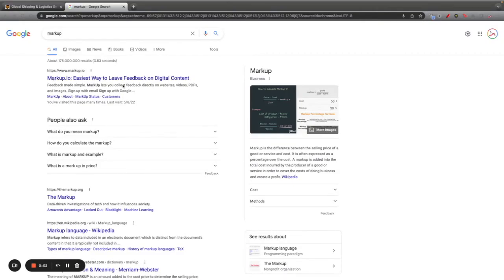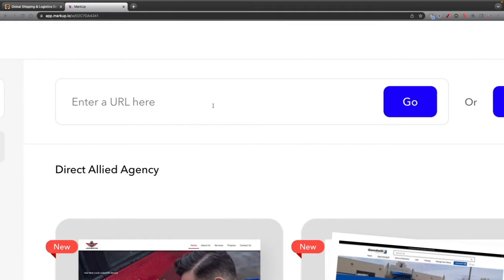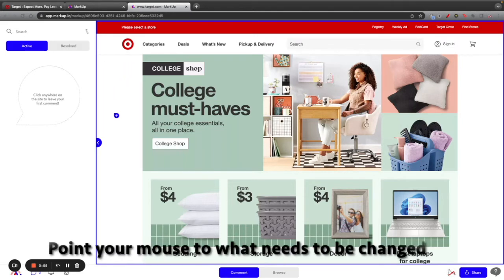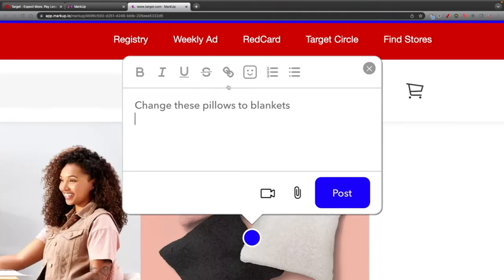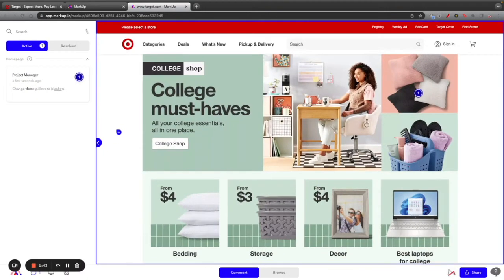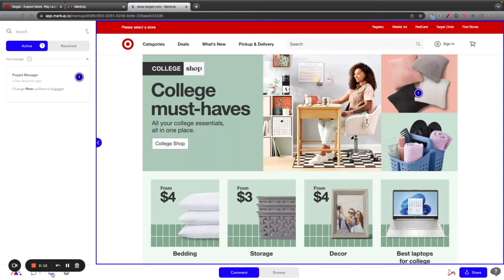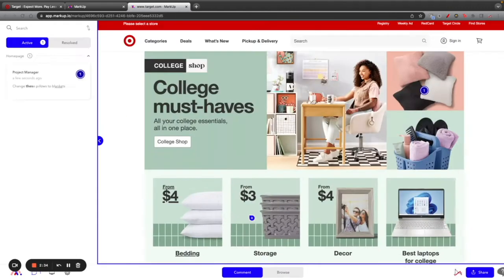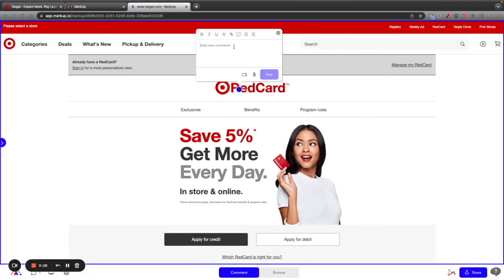The Simplest Markup Tutorial Ever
How to use Markup as a collaborator for website design, UX/UI, images, social media posts and more. In less than 4 minutes you'll see how easy it is to use this free tool from Markup.io
Our company has settled on this tool after testing numerous collaboration tools to get seamless, simple edits and instructions from clients in each phase of the web design process. Based on feedback, Markup is easy as pie.
Our process consists of loading an image of the home page design FIRST, into Markup for clients to add feedback and give us further instructions.
Then, we will send the remaining website pages in this fashion...images only.
Finally we'll develop the website and load it into Markup for the client to navigate and give us their final instructions.
That's our main use case, although we use the tool for graphic design and marketing pieces as well.

This tool helps us every step of the way since we offer hand-made custom web design in Tulsa, OK. Our clients are content with this process overall, but sometimes we will even give them a little extra help understanding Markup if needed.